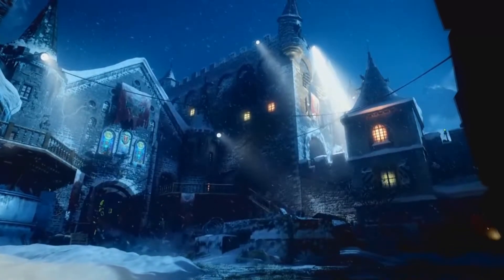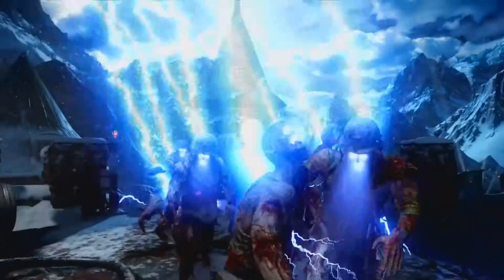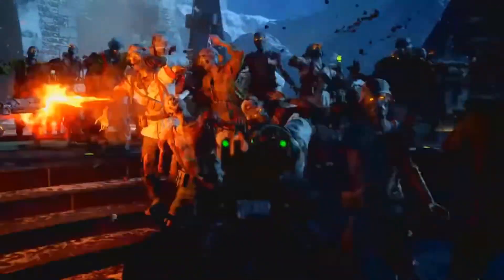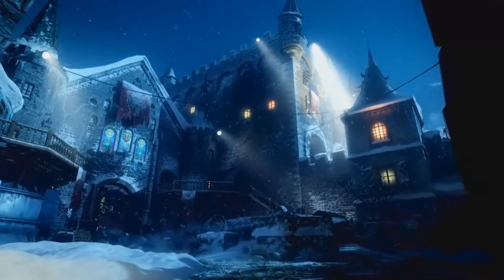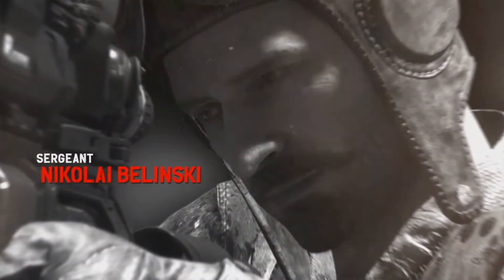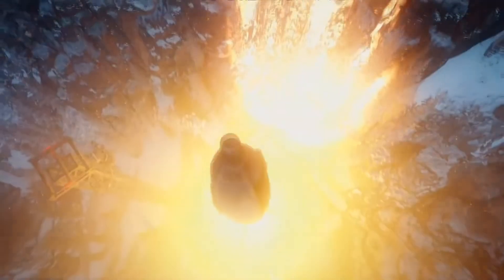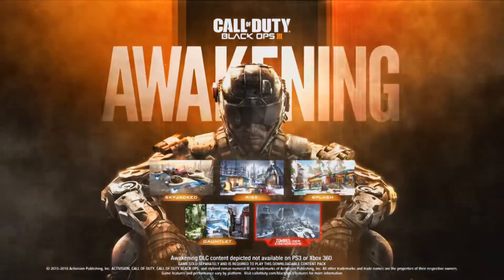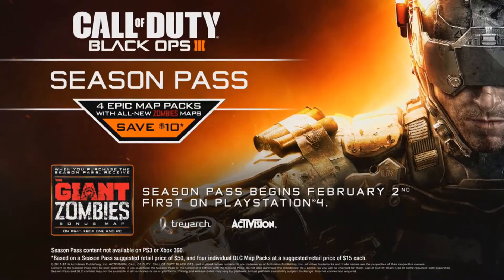Der Eisendrache trailer reaction and talk about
If You Want To See some call of duty blackops 3  videos

So i broke down the Der Eisendrache trailer an it looks amazing like if you are hyped amd i love you guys sub if you are new